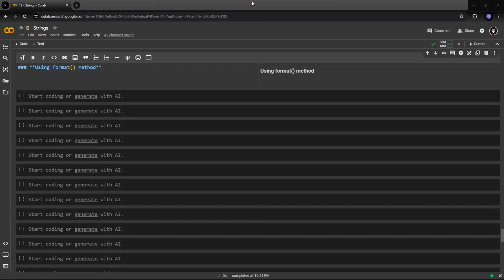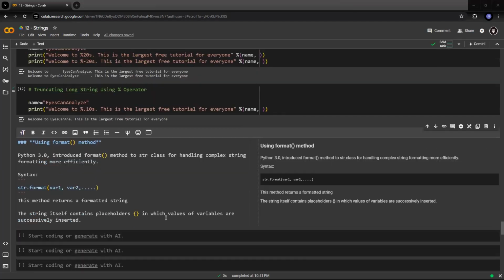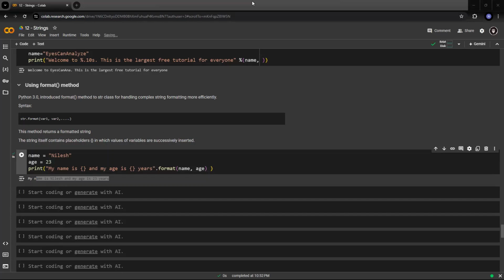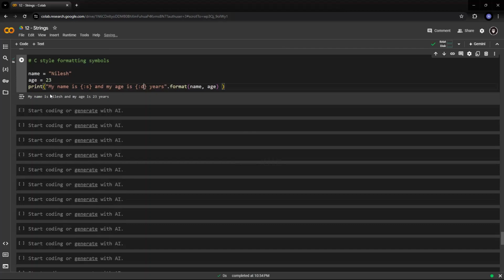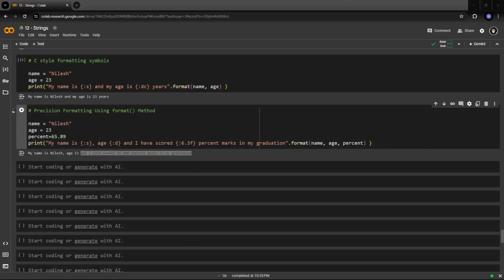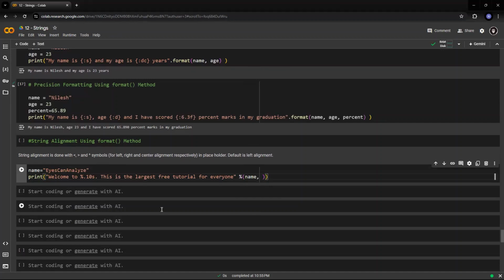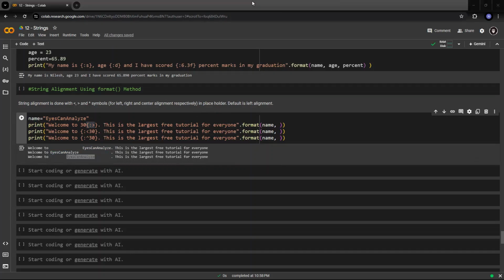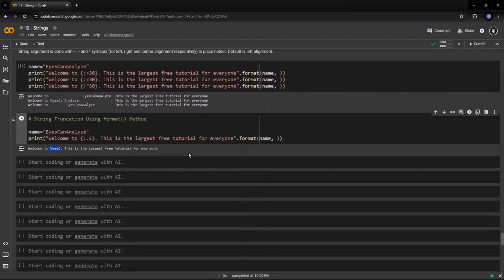PYTHON - Strings - Formatting - Using format method